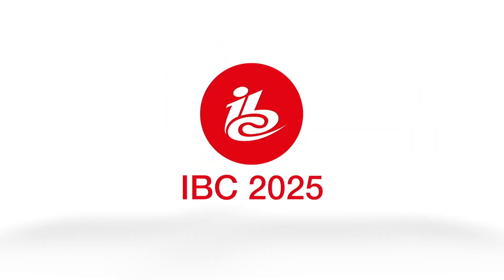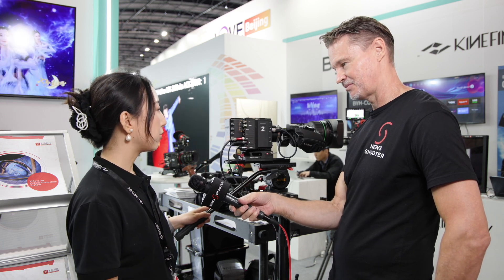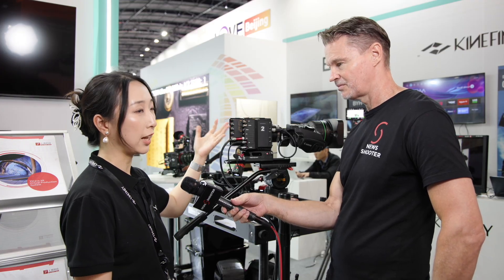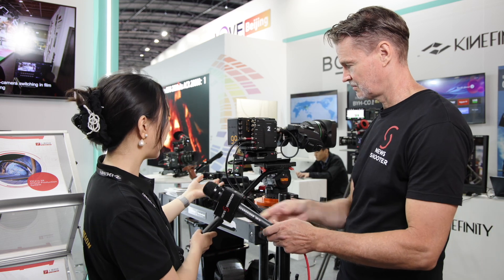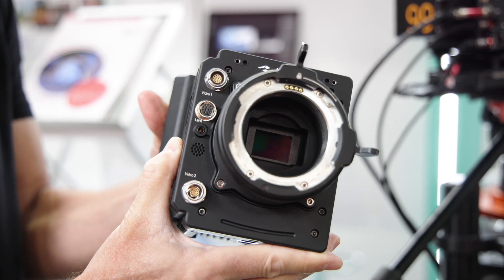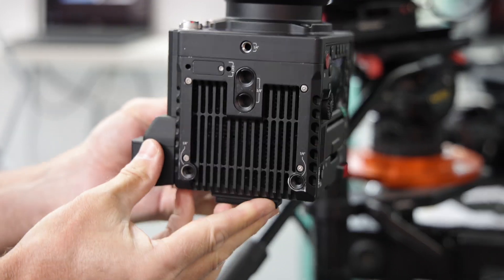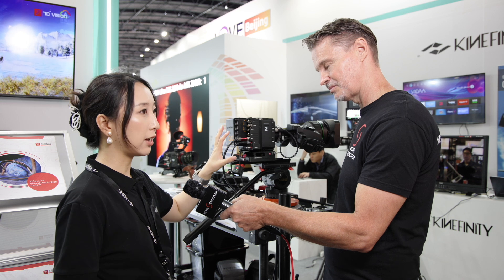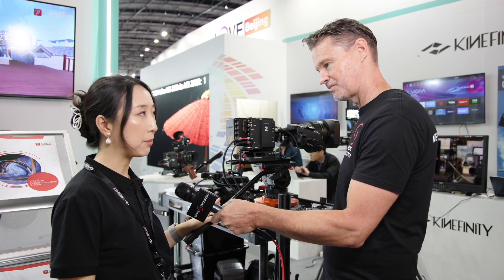Kinefinity M502 4K Multi-Purpose Broadcast Camera First Look at IBC 2025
At IBC 2025 in Amsterdam, Kinefinity was showing its brand new M502 4K Multi-Purpose Broadcast Camera.

The new M502 4K Multi-Purpose Broadcast Camera, the first model in the M Series. The M502 combines the imaging technology of Kinefinity MAVO cinema cameras with the MC Series Live to deliver native 4K output in a compact, lightweight body.